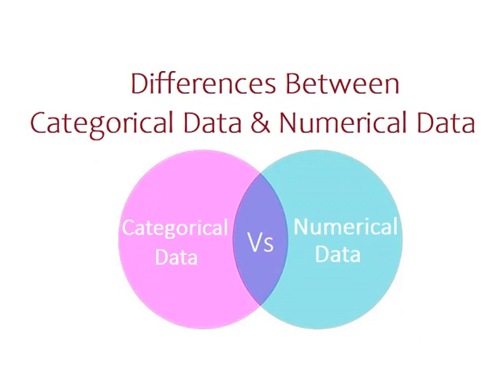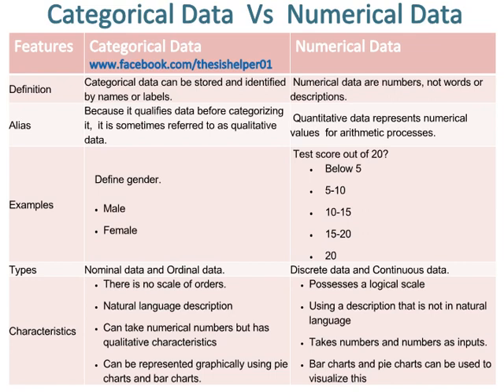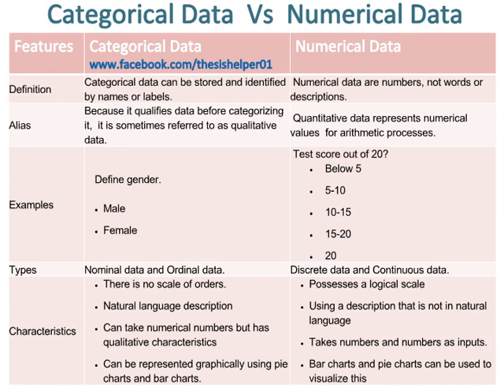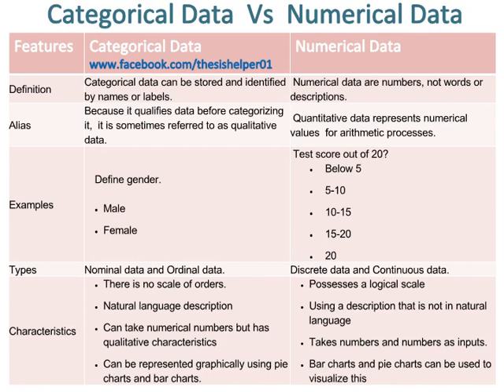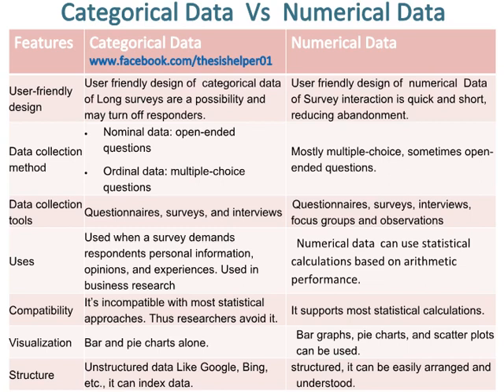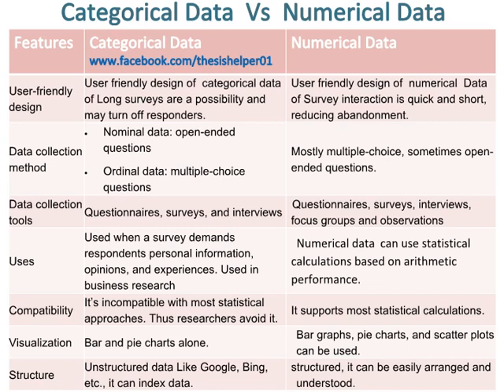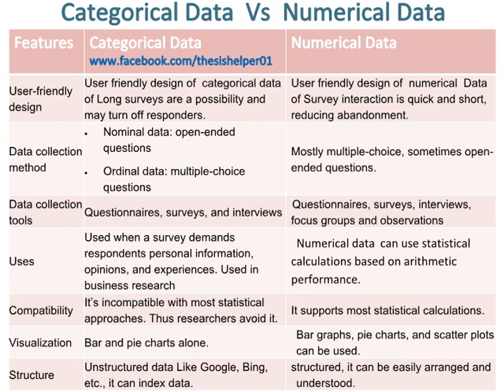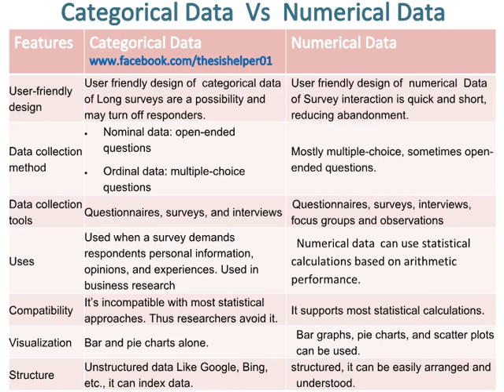Differences Between Categorical Data and Numerical Data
This video is about the Differences Between Categorical Data and Numerical Data.

Types of Data: Categorical vs Numerical Data
types of data in data science | numerical categorical and ordinal data
Categorical Versus Quantitative Variables
Categorical and Numerical Data
Categorical Data and Numerical Data
Categorical vs Numerical Data